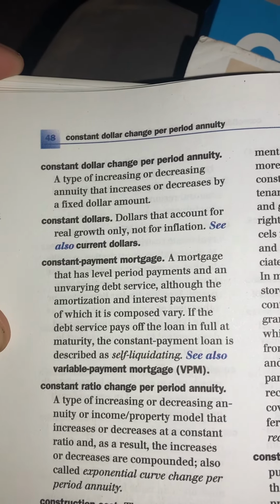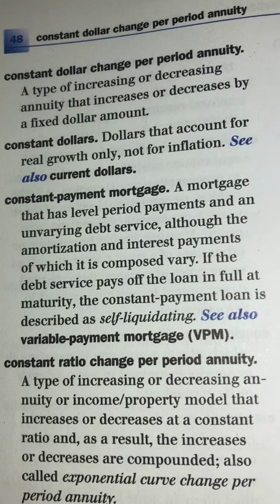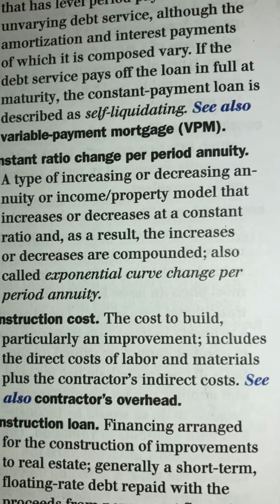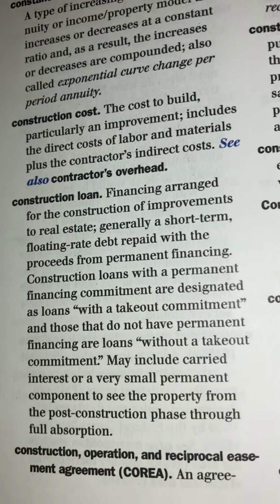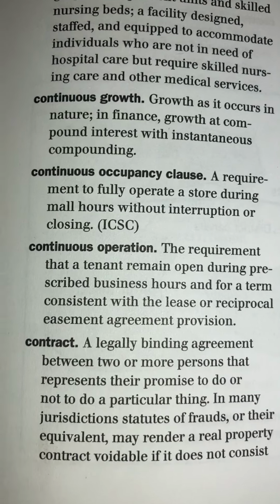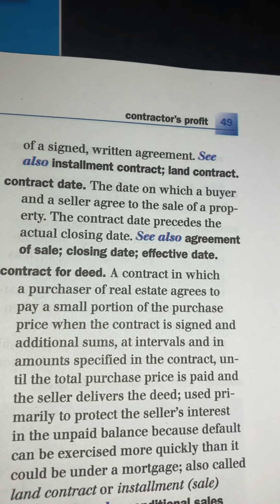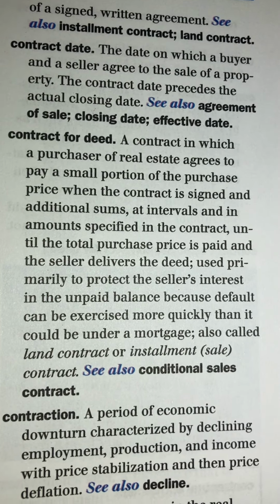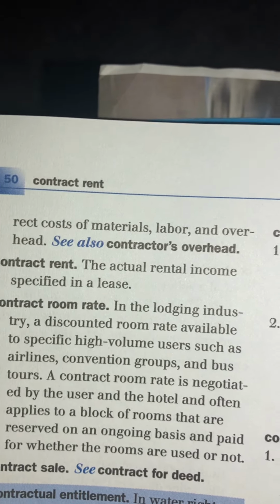The Dictionary of Real Estate Appraisal Pages 48-49, Chapter C, Constant dollar change per period an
The Dictionary of Real Estate Appraisal Pages 48-49, Chapter C, Constant dollar change per period annuity-Contractors Profit